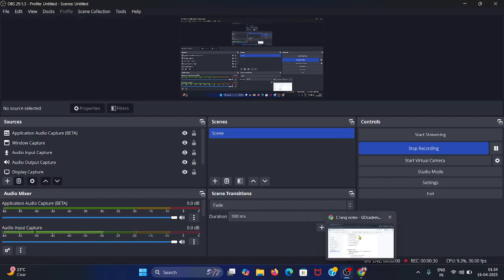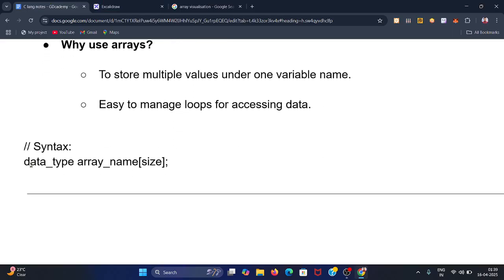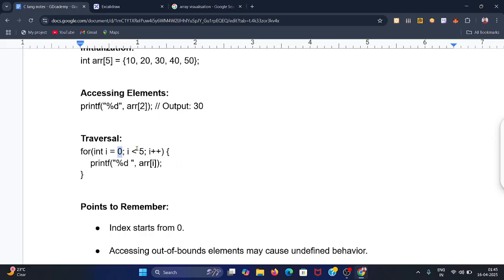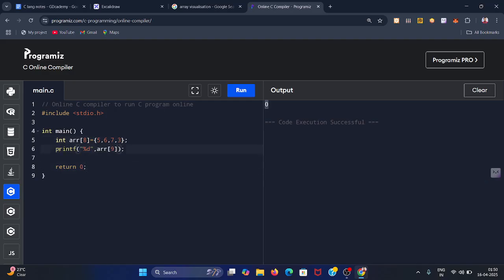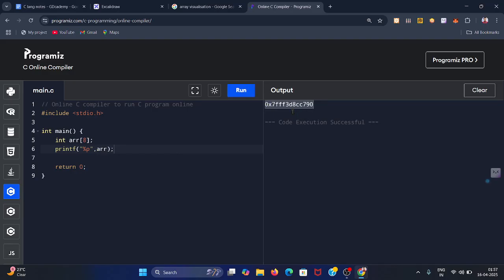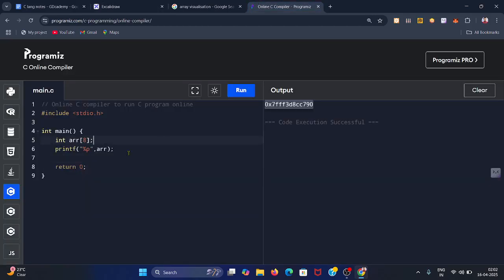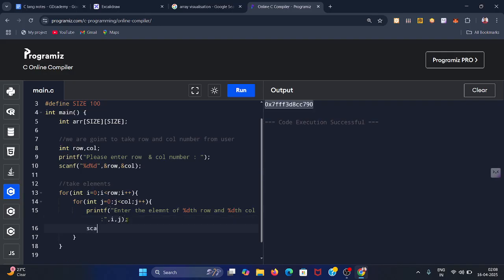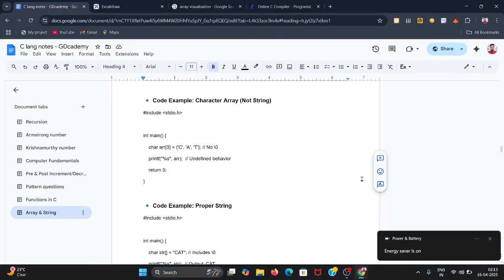1D & 2D array concept with code in one shot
Programming_for_problem_solving - MAKAUT university - 2nd SEM - CSE/IT/ECE